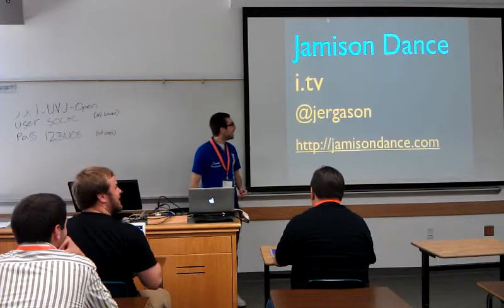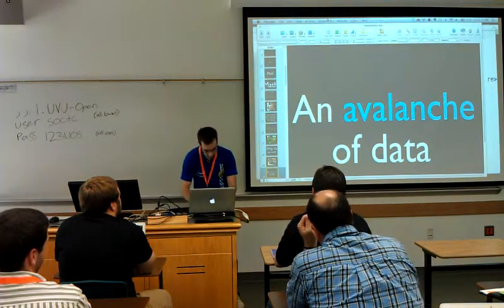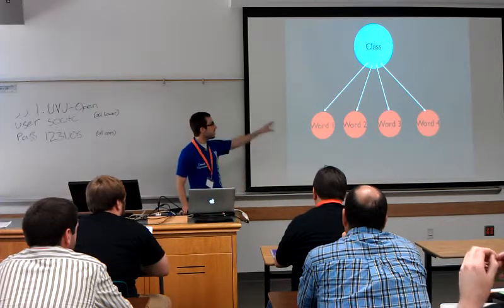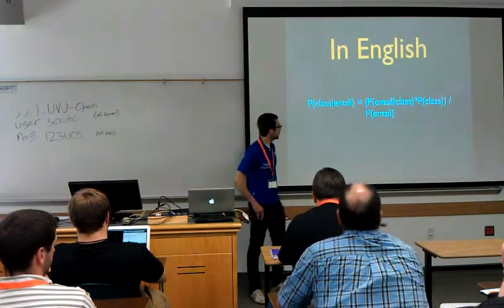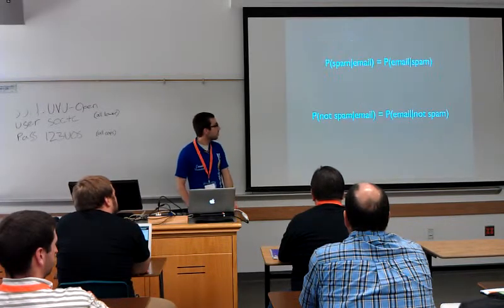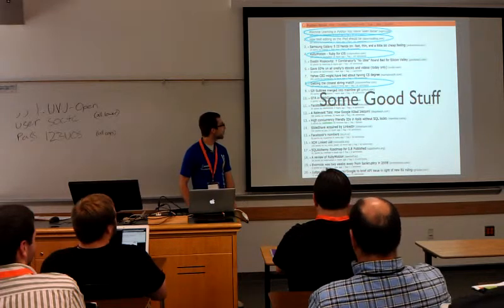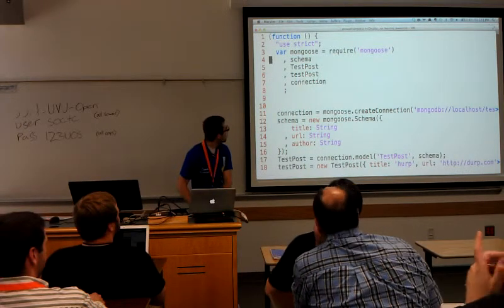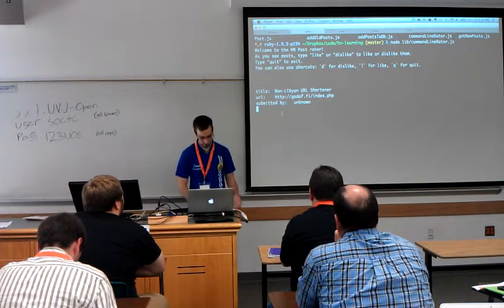UTOSC 2012 Machine Learning in JavaScript Jamison Dance VIDEO0023